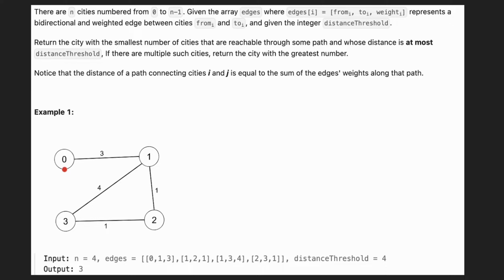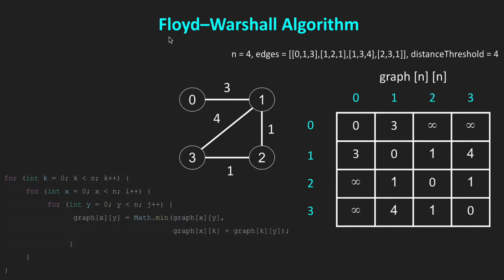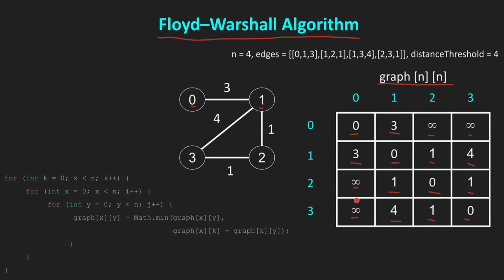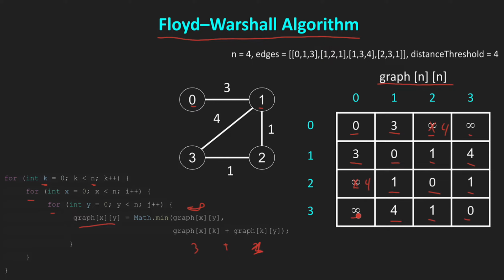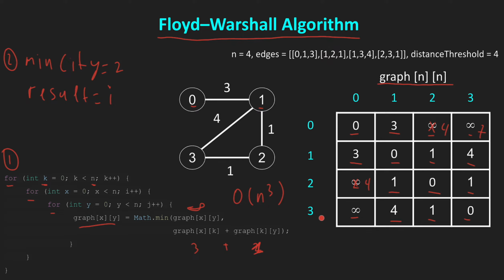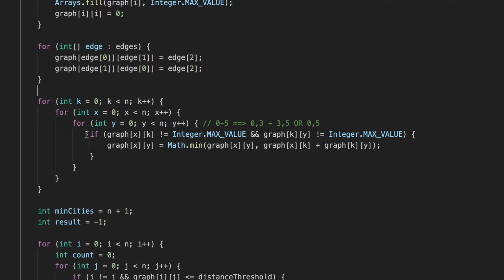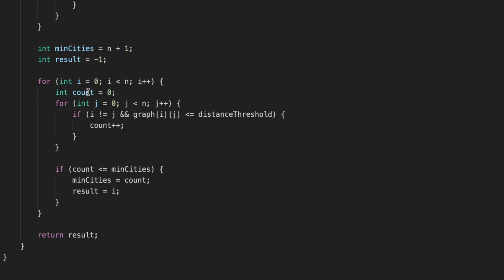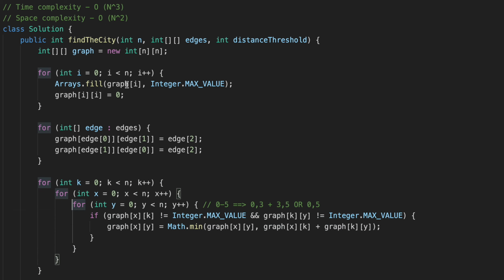LeetCode - 1334. Find the City With the Smallest Number of Neighbors at a Threshold Distance | Java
00:00 - Step-by-Step Explanation
08:09 -  Coding

Floyd–Warshall Algorithm

leetcode 1334